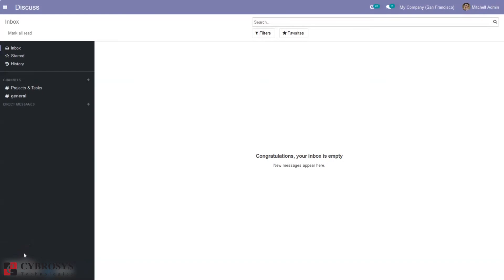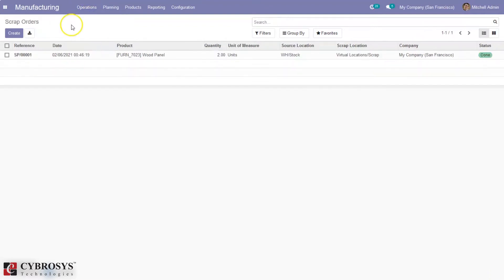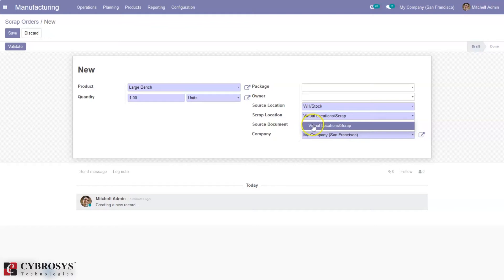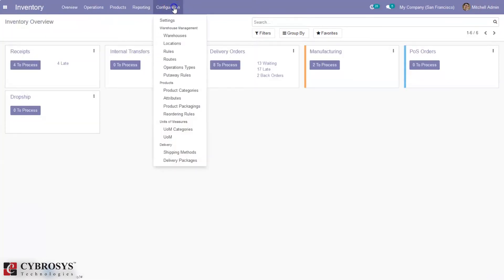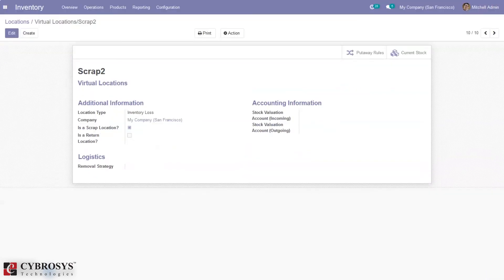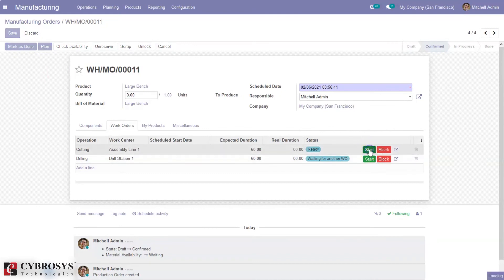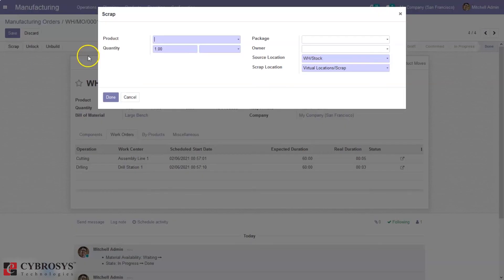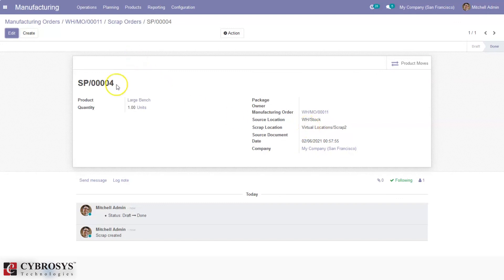Scrap Orders Management in Odoo 14 Manufacturing Community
One of the most useful features of Odoo is that it provisions the end-user to create scrap at any stage of the production line. One will be enabled to view a Scrap button almost in all the stages of the production line. Upon clicking the SCRAP button, Odoo creates an instant scrap entry in the inventory. However, one can create the fresh scrap entry by going to Manufacturing ‣ Operations ‣ Scrap ‣ Create new. Under the creation form, one can specify which product should be scrapped, the total number of quantities, source location, scrap location, and source document if any. Fill the fields and Click “VALIDATE”. It will automatically get inserted into the inventory. However, one can make a quick entry by clicking on the Scrap button available on almost all forms of production. While MO is planned, While the work order is processed.